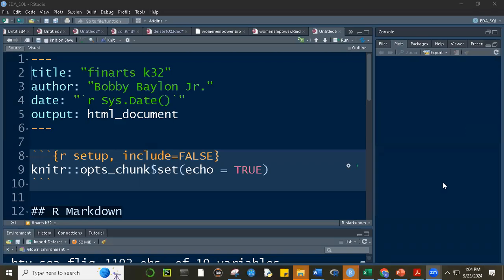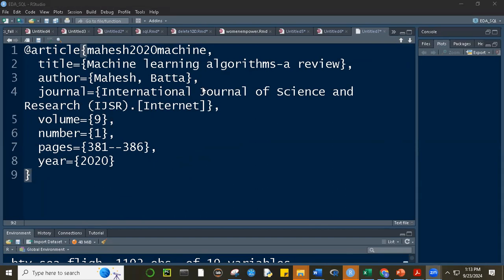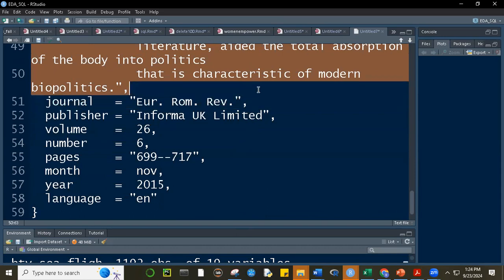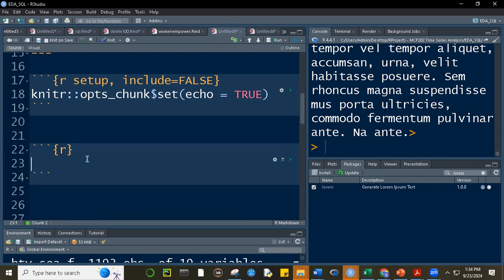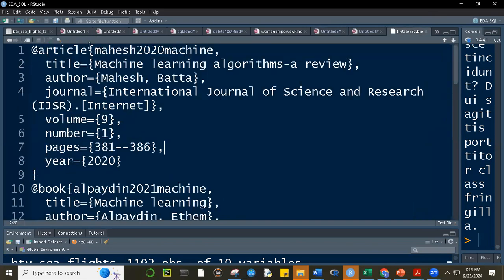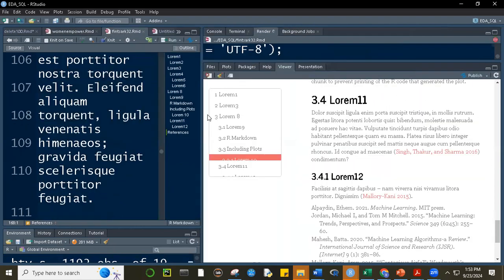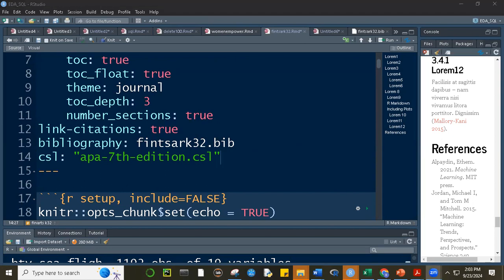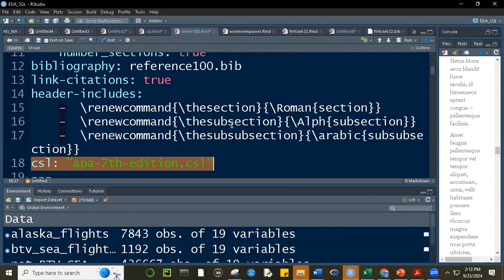FINARTS K32 Sept 23, 2024 Rmd bibliography